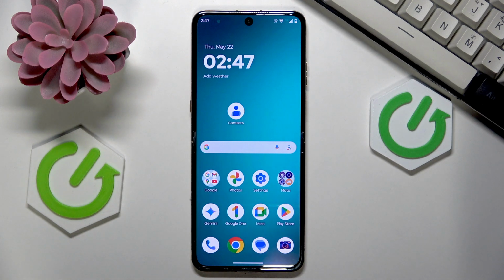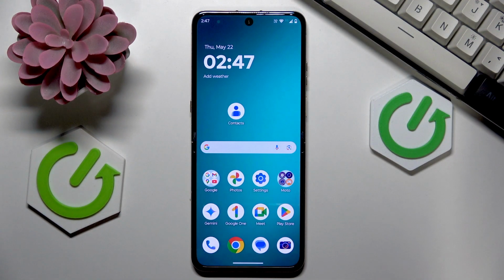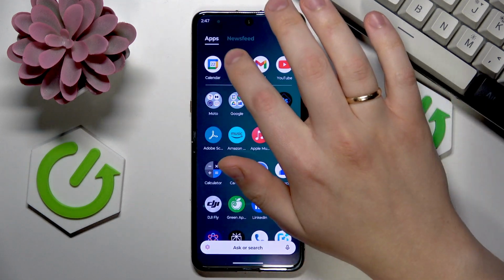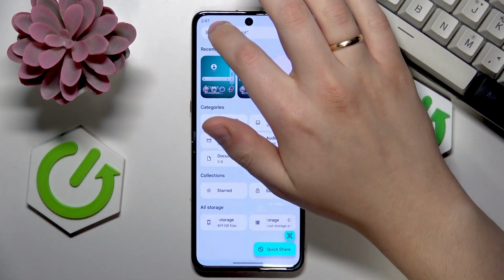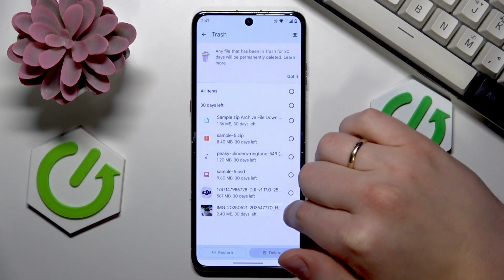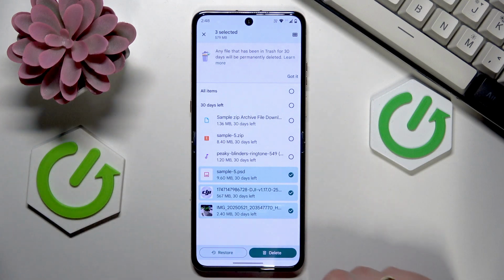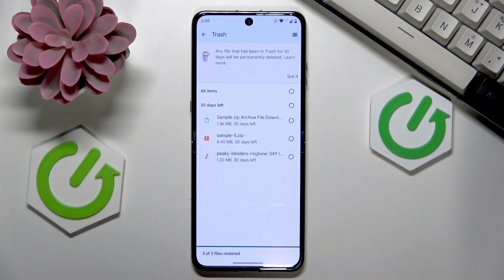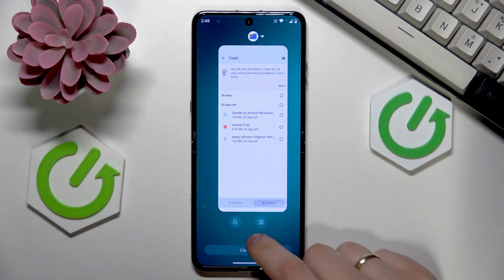How to Restore Deleted Files on Android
If you accidentally deleted important files on your Android phone, don't worry! In this video, we show you step-by-step how to restore deleted files using the Google Files app. Learn how to access the trash folder, select the files you want to recover, and restore them back to your device. This method works for most Android phones and is a simple way to recover photos, documents, and other files you may have removed by mistake. Follow along to get your lost files back quickly and easily on your Android device.

How to restore deleted files on Android phone using Google Files app?
How to recover files from trash on Android phone?
Where is the restore option in Google Files app on Android?

0:00 Introduction
0:06 Open Google Files app
0:14 Access Trash folder
0:22 Select deleted files to restore
0:29 Tap Restore button
0:33 Confirm file recovery
0:42 Files restored successfully